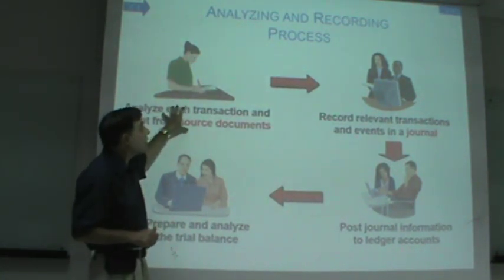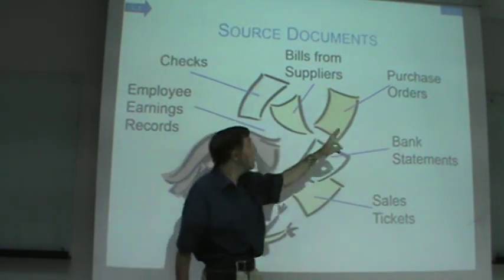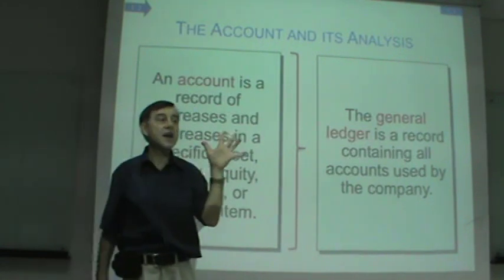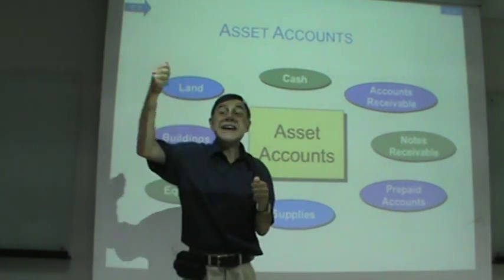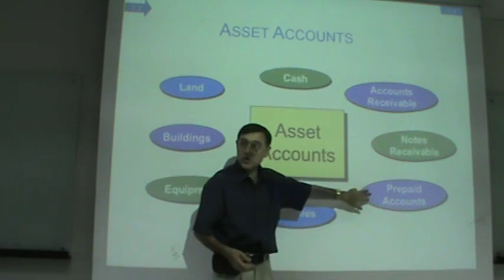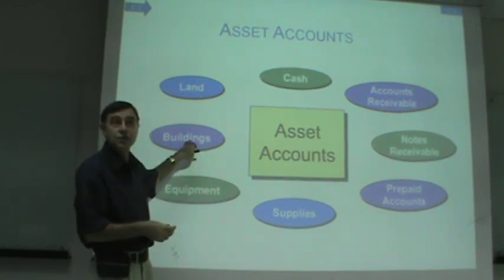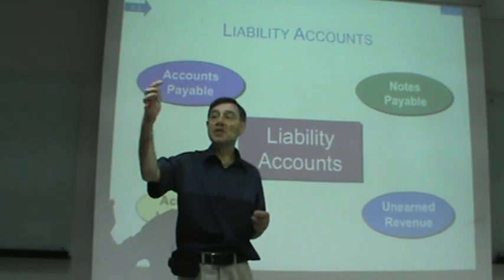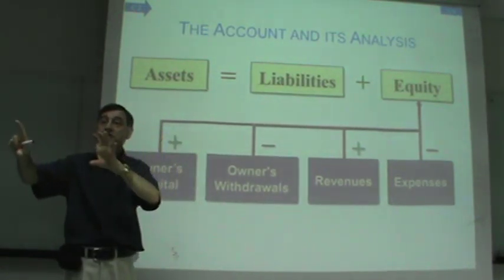Principles of Accounting - Lecture 05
Chapter 2: Analyzing and Recording Transactions. Source document, journal, ledger, trial balance, accounting process, checks, supplier bills, purchase orders, bank statement, sales ticket, employee earnings record, account, types of accounts, record, general ledger, asset accounts, liability accounts, equity accounts, revenue accounts, expense accounts, cash, account receivable, notes receivable, prepaid accounts, prepaid expenses, supplies, equipment, buildings, land, real estate, notes payable, promissory note, unearned revenue, prepaid revenue, accounts payable, accrued liabilities, owner's capital, owner's withdrawal, revenues, expenses,